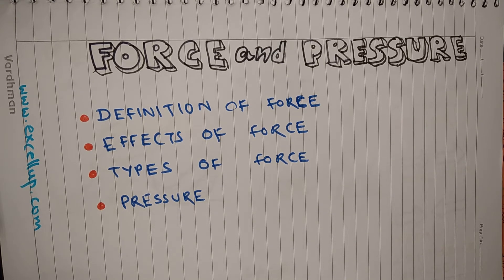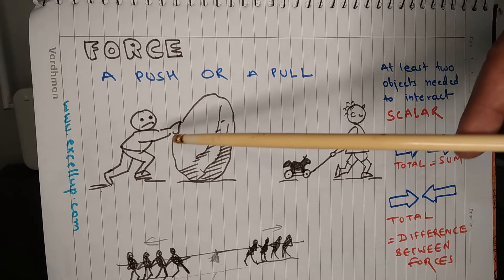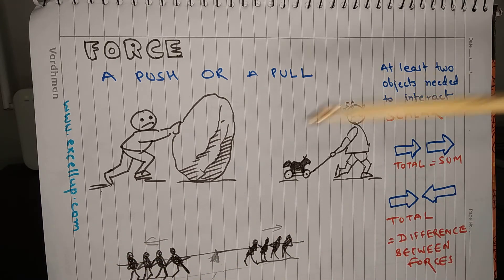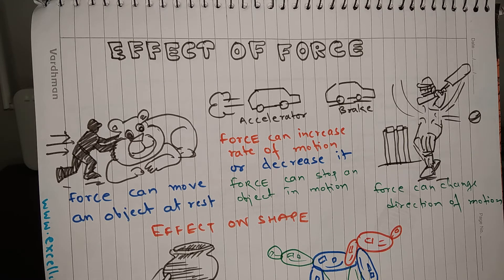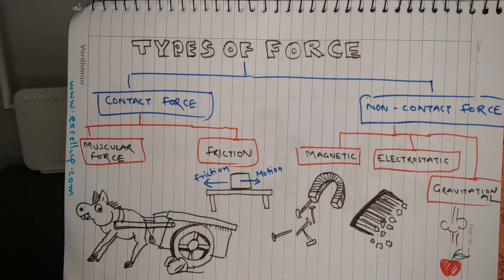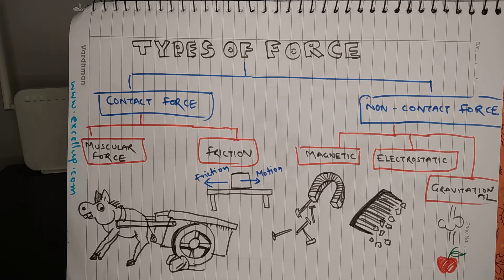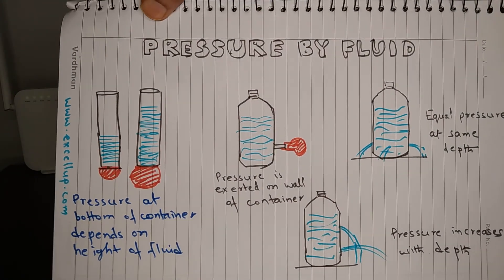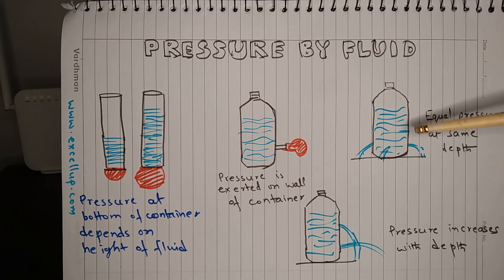Force and Pressure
In this video, you will learn about Force and Pressure. This chapter is taken from science of class 8. You will learn about definition and effects of force. You will learn about various types of force. You will learn about pressure and its implication in day to day life.